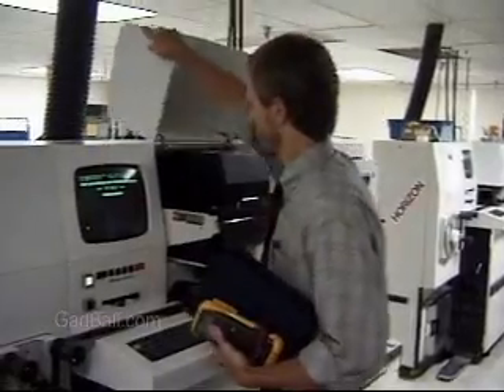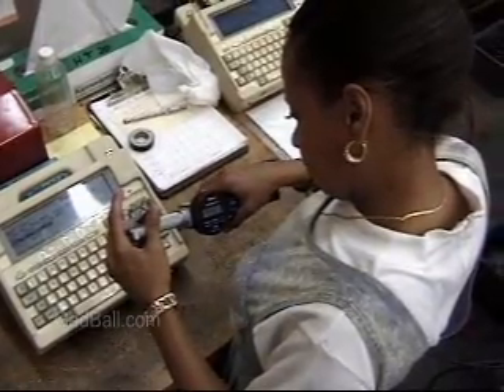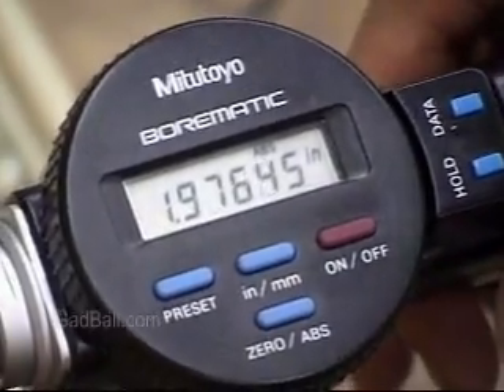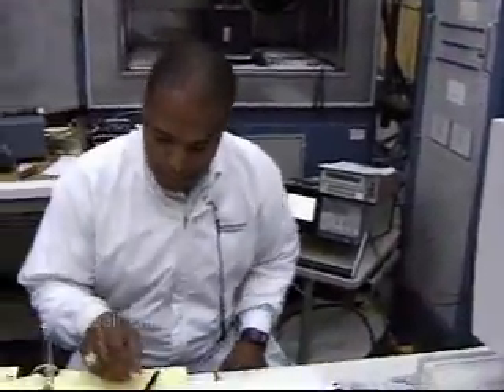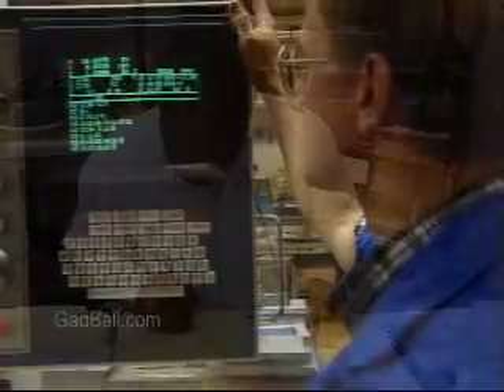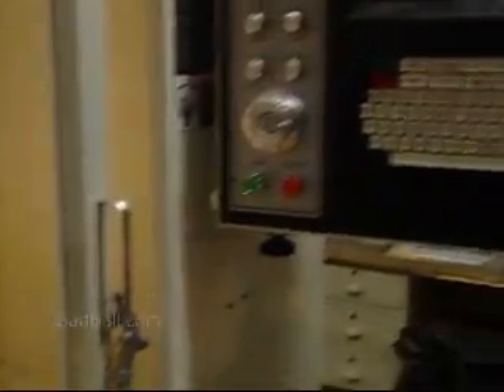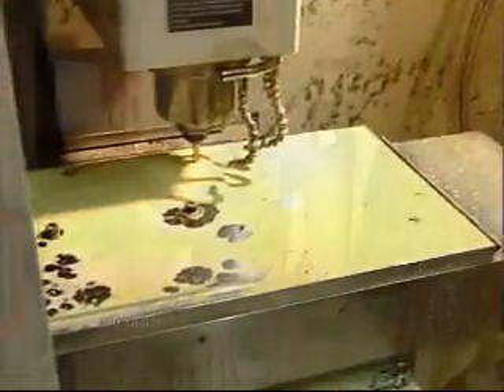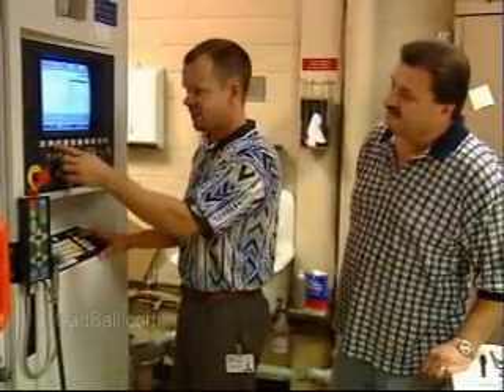Mechanical Engineering Technicians Job Description